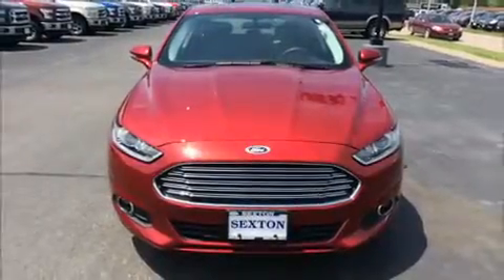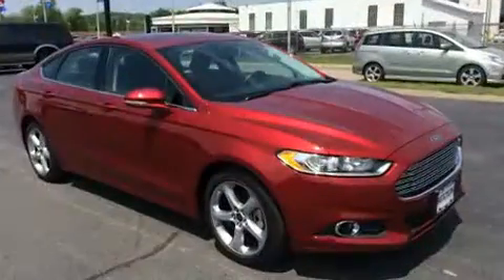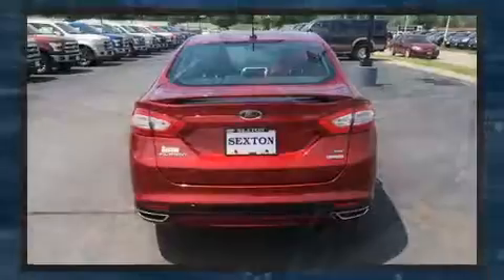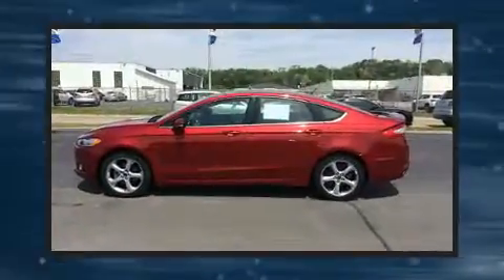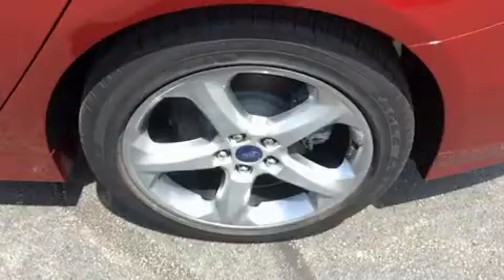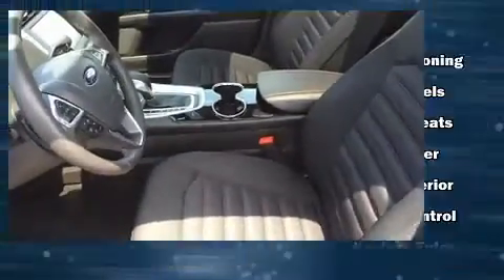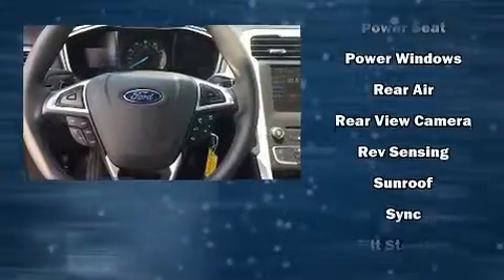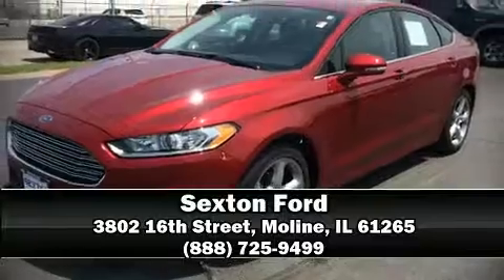2016 Ford Fusion SE in Moline, IL 61265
Sexton Ford
3802 16th Street

Come test drive this 2016 Ford Fusion. With fewer than 3,000 miles on the odometer, this 4 door sedan prioritizes comfort, safety and convenience. It features an automatic transmission, front-wheel drive, and a 2 liter 4 cylinder engine. Ford prioritized comfort and style by including: delay-off headlights, 1-touch window functionality, a tachometer, tilt and telescoping steering wheel, power door mirrors and heated door mirrors, remote keyless entry, and power front seats. Ford ensures the safety and security of its passengers with equipment such as: dual front impact airbags, front side impact airbags, traction control, brake assist, ignition disabling, an emergency communication system, and 4 wheel disc brakes with ABS. With electronic stability control supplementing mechanical systems, you'll maintain precise command of the roadway. It also arrives with a Carfax history report, indicating just one previous owner. Our aim is to provide our customers with the best prices and service at all times. Please don't hesitate to give us a call.